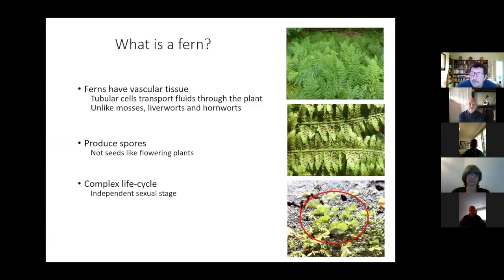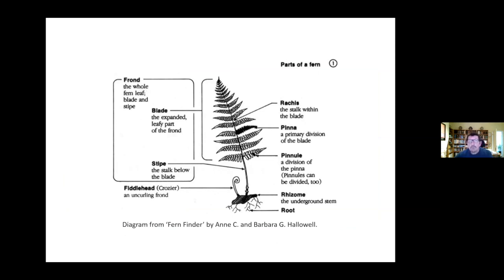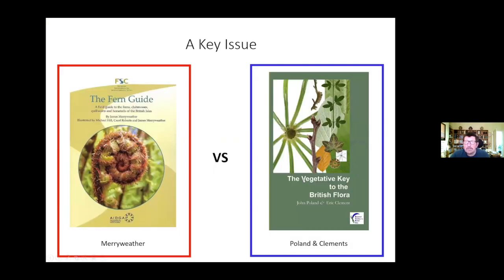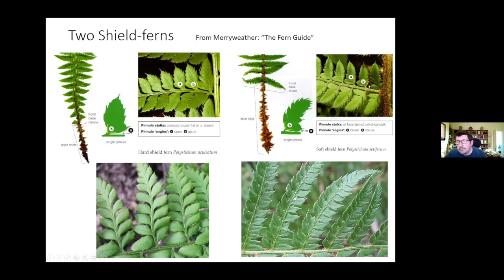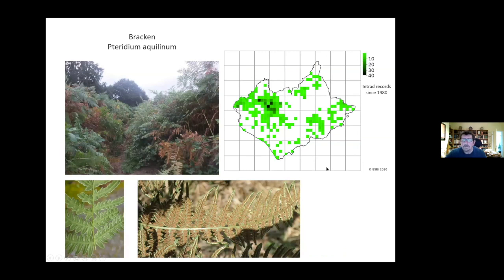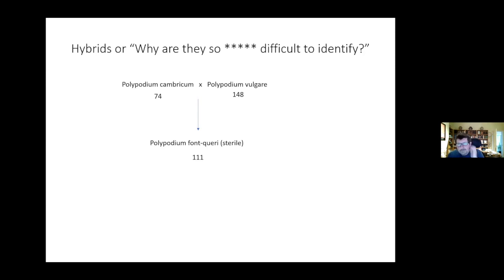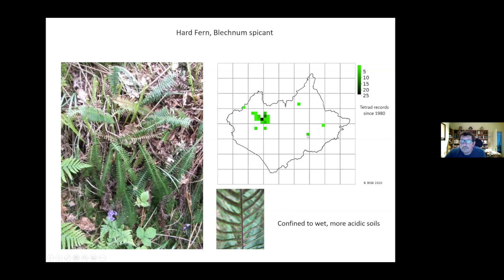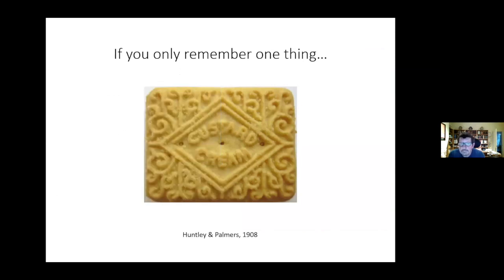Ferns for Fanatics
Fern expert Geoffrey Hall discusses the ferns of Leicestershire and Rutland (VC55), describing the most commonly occurring species and how to identify them, rare ferns and encourages us all to become pteridomaniacs.